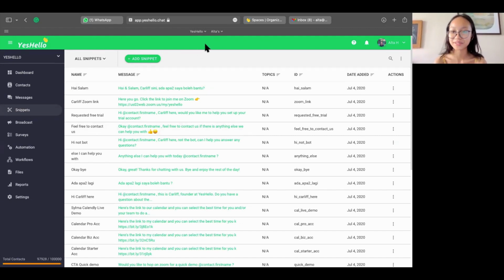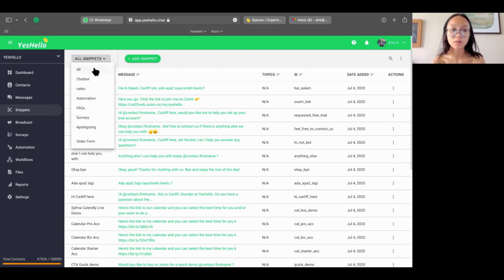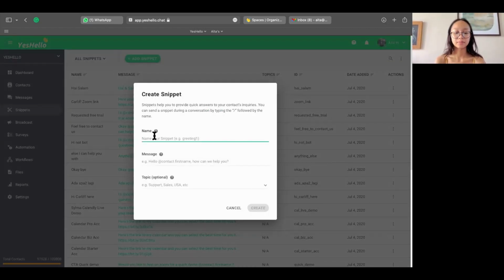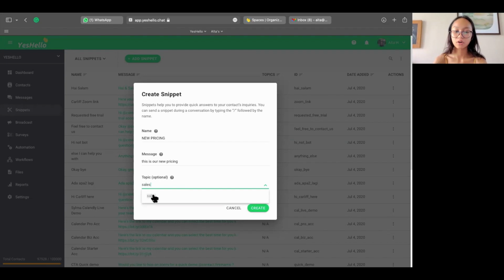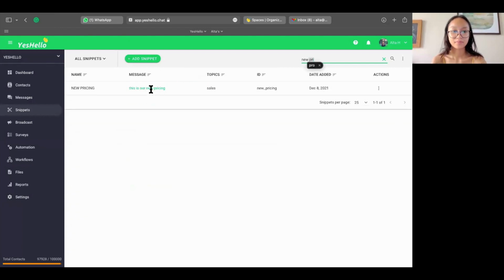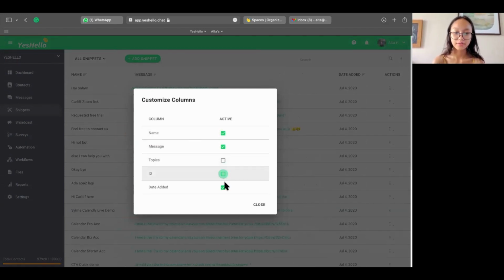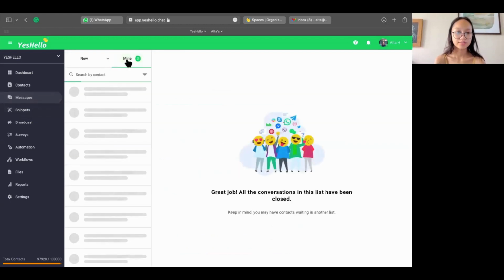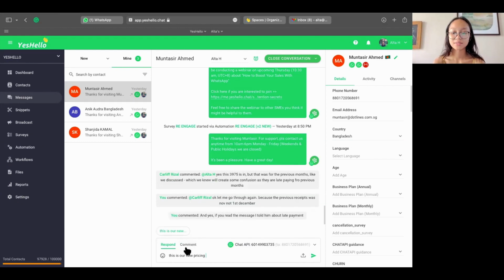Snippets Module in YesHello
This video is about Snippets Module in YesHello